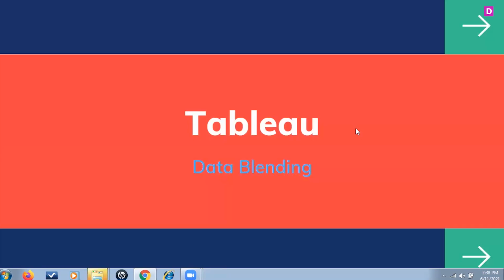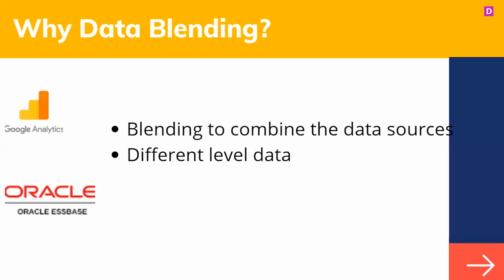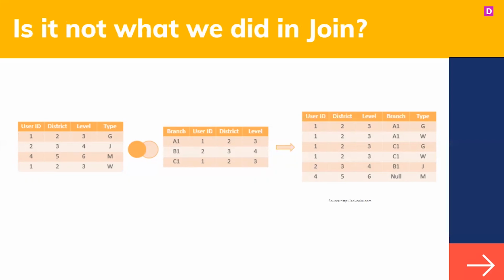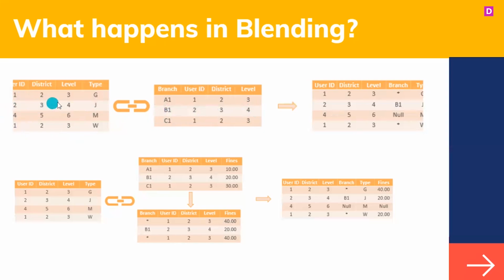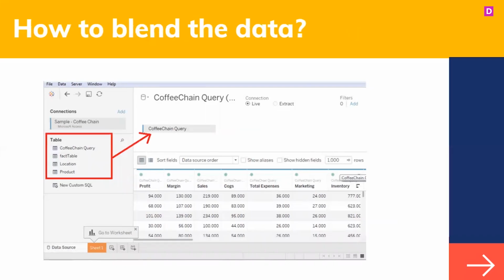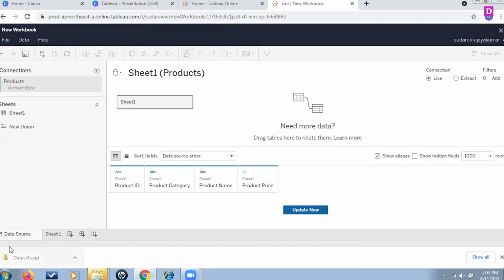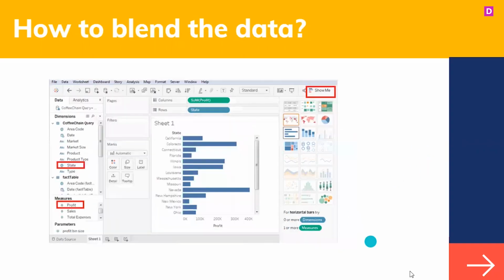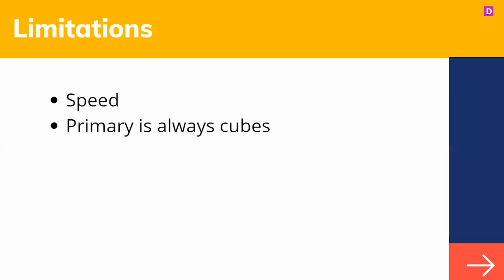Data Blending in Tableau with Business Analytics Lacture-57